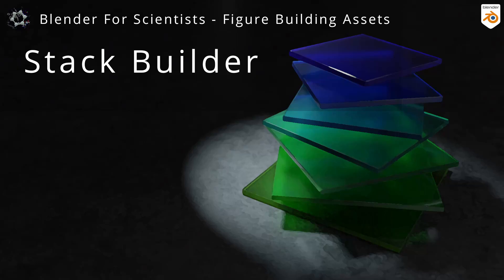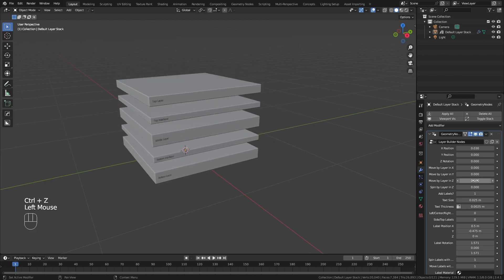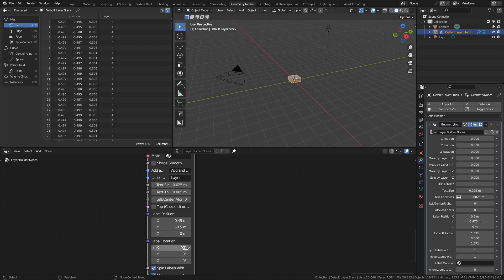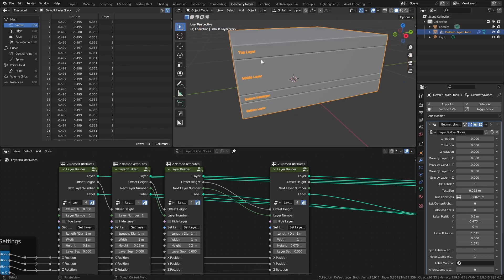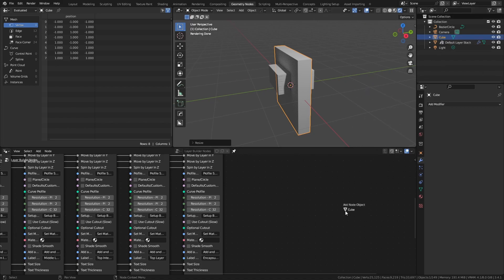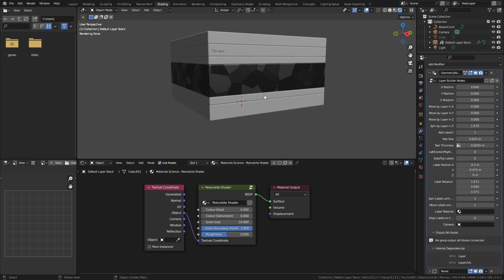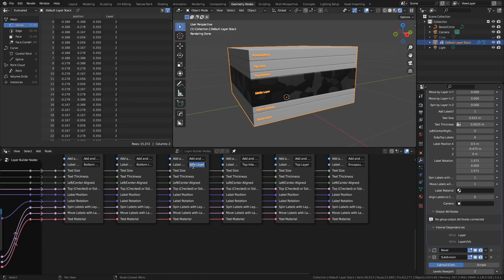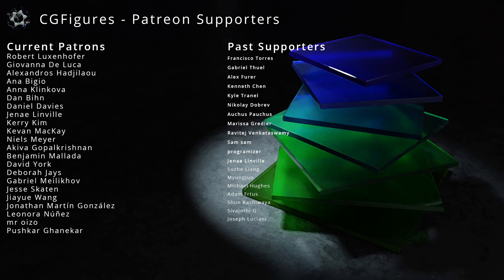CGFigures Presents - Stack Builder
This video is a walkthrough for using the free asset I created for quickly and easily making and animating custom device stack figures.

*A note about working with boolean cutouts: Parent them to the device stack if you want to move the stack around in your scene.

Support me making more assets and tutorials?

Timestamps:
0:00 Introduction
0:30 Getting Started with the Asset
1:05 The Default Asset Features
1:53 Label Options
3:03 The Asset Geonode and the Layer Builder Node
3:40 Using the Nodes to Customize the Stack
5:05 Adding and Removing Layers
6:05 Profile Settings (Circles and Custom Options)
7:00 Using Booleans to Create Custom Cutouts
8:19 Using Procedural Textures (UVs and Warping)
10:45 Label Settings in the Layer Nodes
11:40 The Selection Node and Wrapping Up